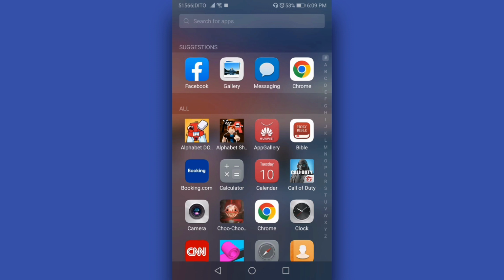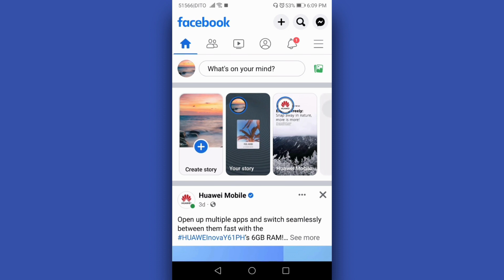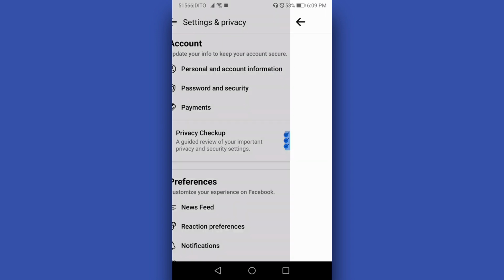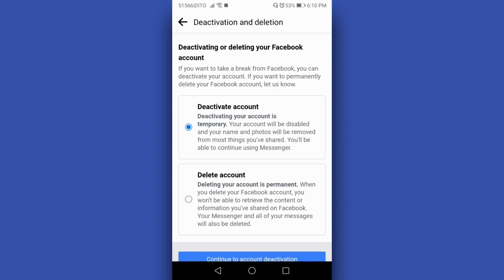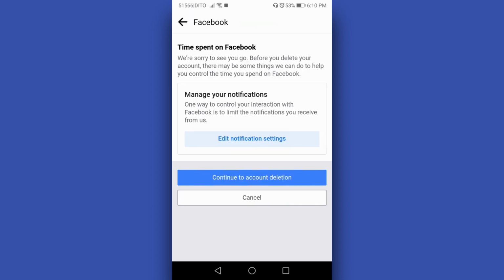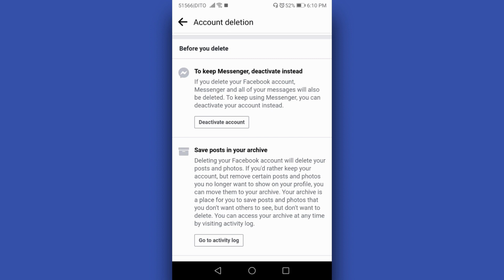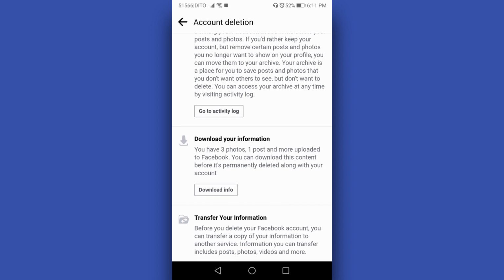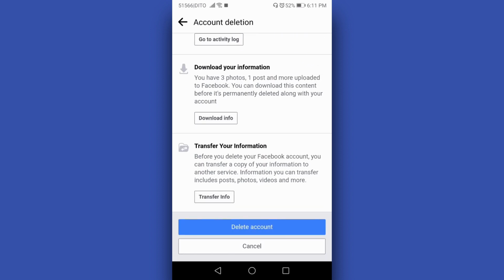How to Delete Facebook Account Permanently